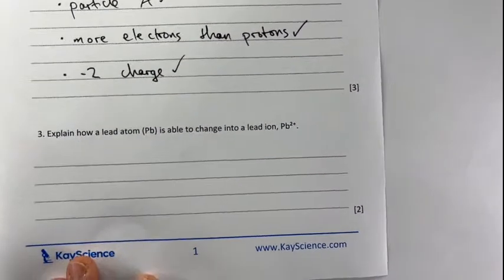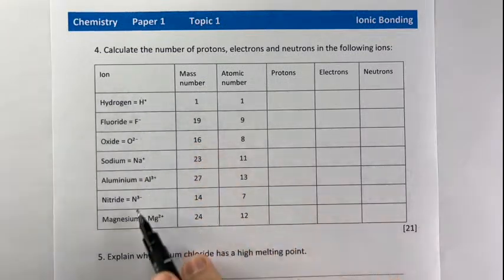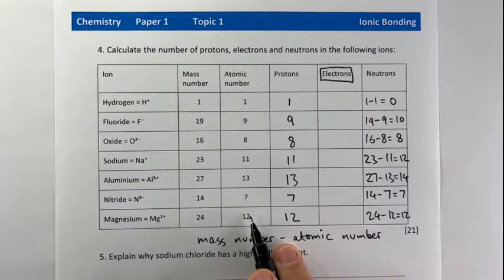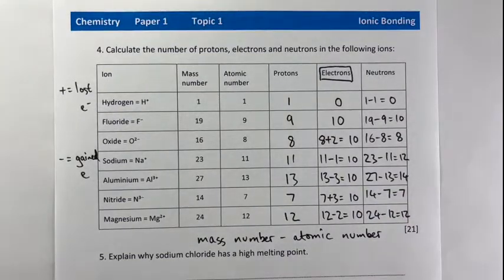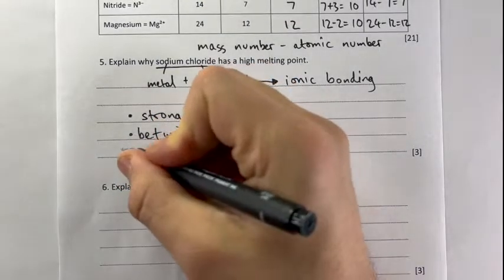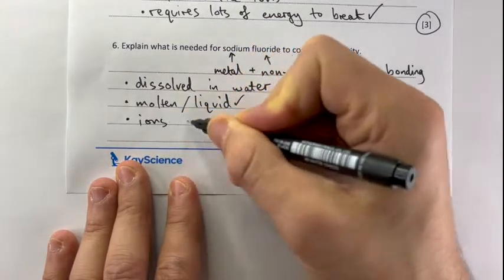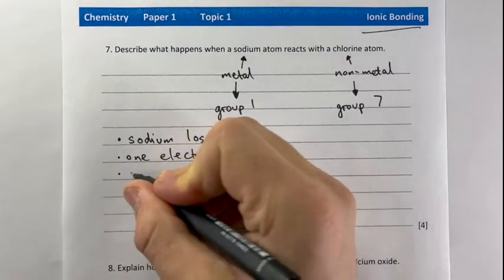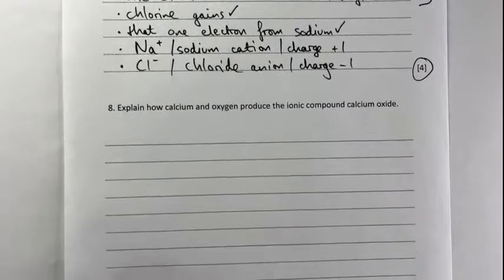EVERY GCSE Exam Question on Ionic Bonding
In this video you will learn all the science for this topic to get a grade 9 or A* in your science exams!